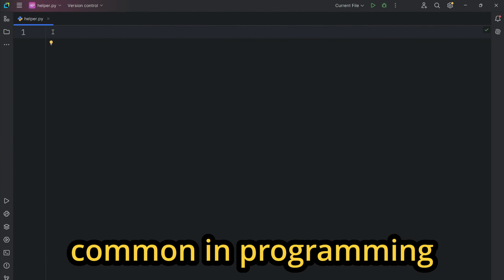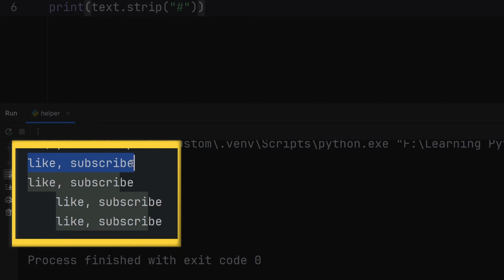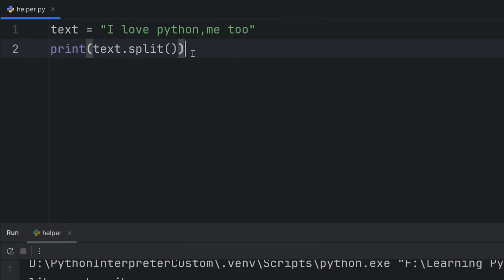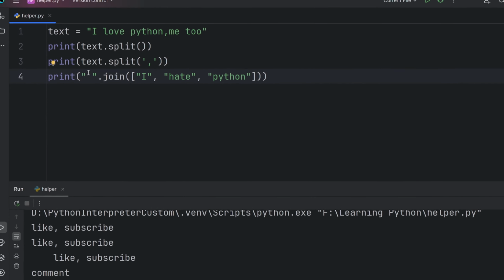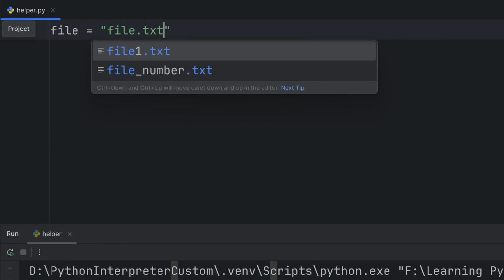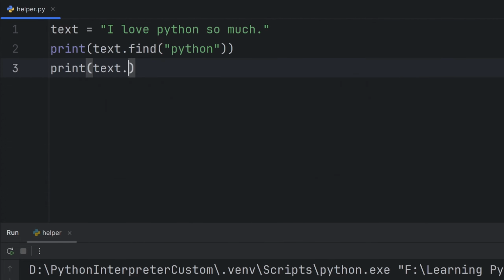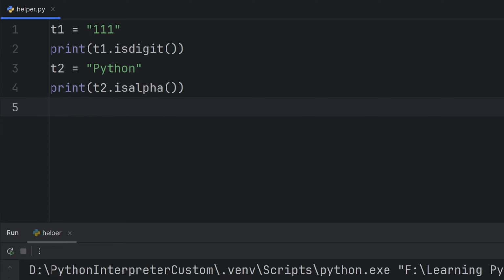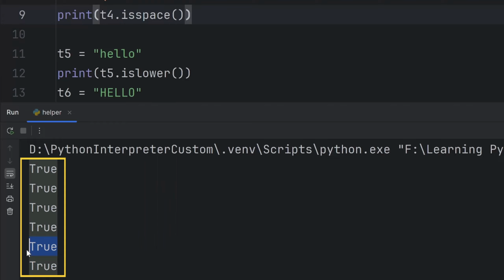5 Secret Python String Functions That Will Change Everything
Unlock the power of Python string functions and take your coding skills to the next level! In this tutorial, I’ll walk you through 5 essential Python string methods every programmer should master. Whether you’re a beginner or looking to sharpen your text processing skills, these functions will make your code cleaner, faster, and more efficient.

🗂️TABLE OF CONTENT:
0:00 Intro
0:20 function 1
2:53 function 2
5:42 function 3
6:46 function 4
8:00 function 5
9:17 bonus functions